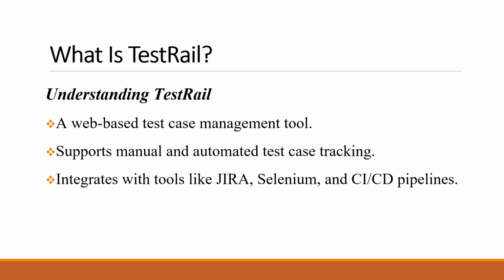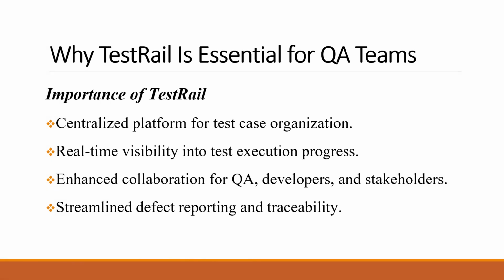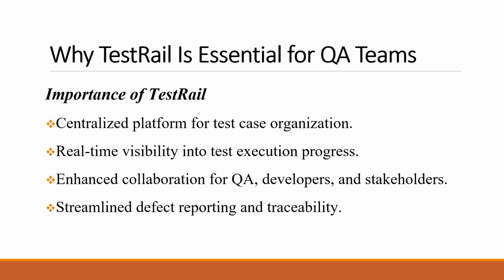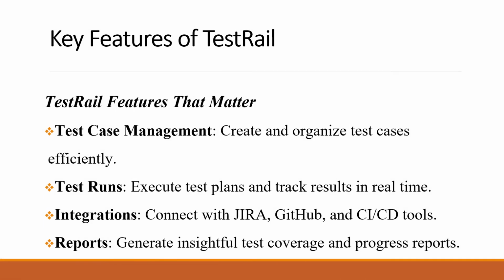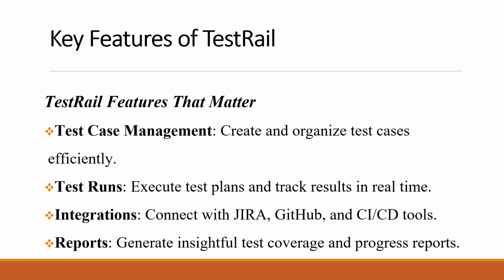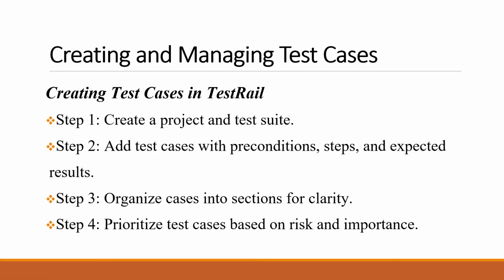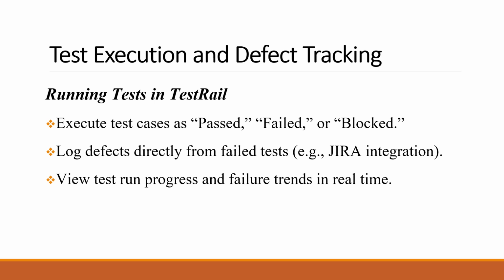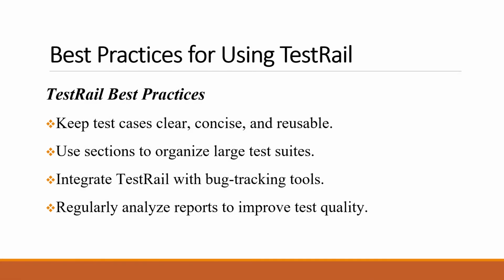TestRail: Test Case Management Simplified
"TestRail is a leading test case management tool that simplifies planning, execution, and reporting for QA teams. In this video, we explore TestRail’s features, including test case organization, test execution, defect tracking, and reporting capabilities. Learn how TestRail integrates with tools like JIRA and CI/CD pipelines to streamline testing workflows.
Key Topics Covered:
• What is TestRail?
• Key features: test planning, execution, and reporting.
• How to create and manage test cases in TestRail.
• Best practices for using TestRail effectively.
• Real-time reporting and dashboards for test progress."